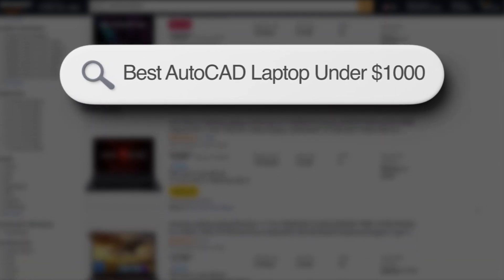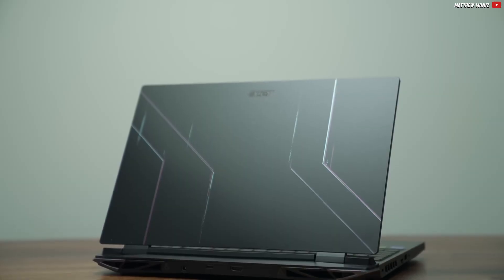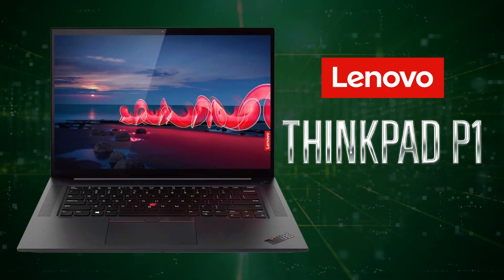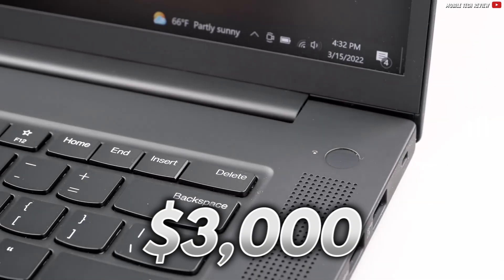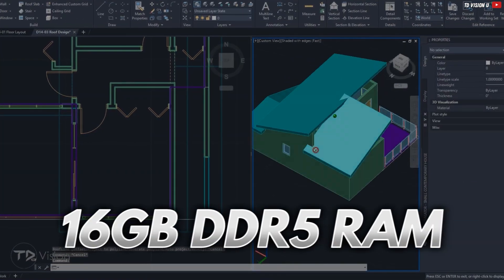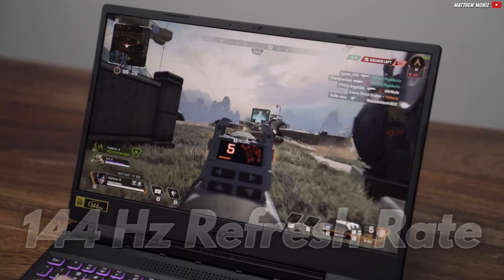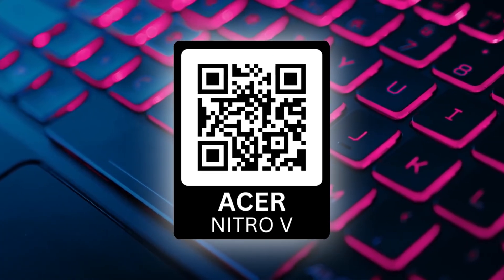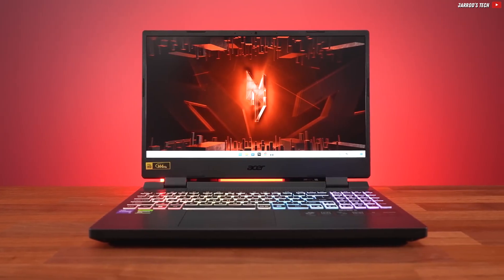Best AutoCAD Laptop Under $1000! – Acer Nitro V (RTX 4060)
Are you looking for a practical AutoCAD laptop under 1000 dollars as a student or for work? Then this video about the Acer Nitro V (RTX 4060) is perfect for you!

*Check The Prices Now:*
👉 Acer Nitro V (i9 19300H, RTX 4060)
👉 32GB DDR5 RAM Kit
👉 1TB SSD Samsung 990 EVO